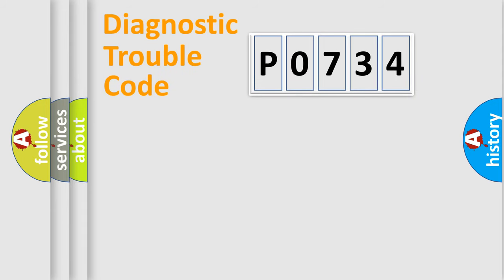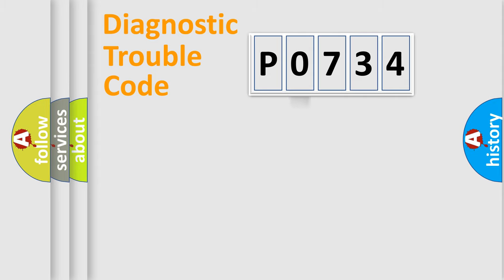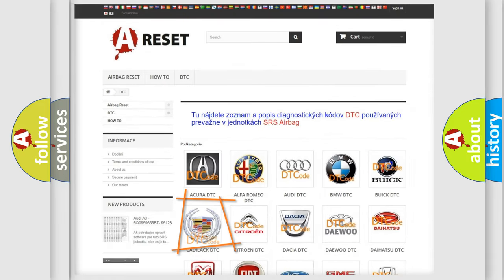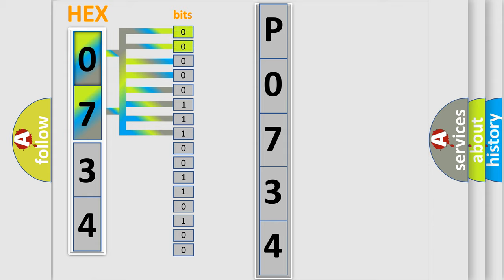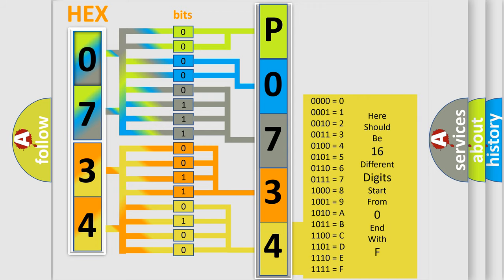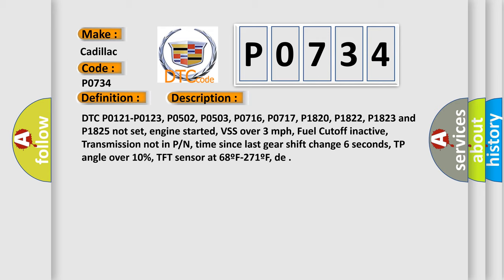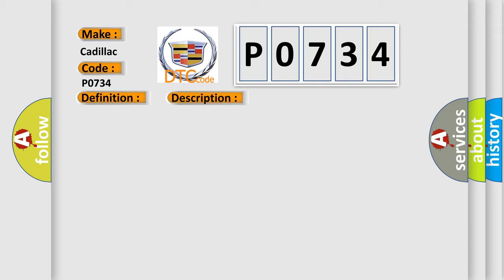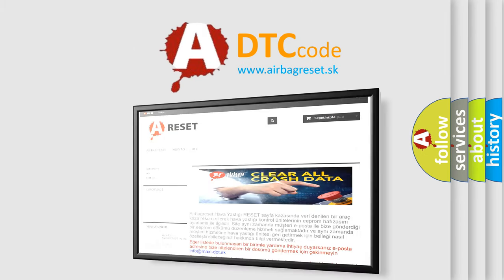DTC cadillac P0734 Short Explanation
Contents:
0:21 Basic DTC analysis according to OBD2 protocol standard.
1:48 Insight into programming
2:58 A diagnostically understandable description of the Diagnostic Trouble Code
3:05 Basic error definition

Make:
Cadillac
Code:
P0734
Definition:
Incorrect 4th Gear Ratio (4L80-E)
Description:
DTC P0121-P0123, P0502, P0503, P0716, P0717, P1820, P1822, P1823 and P1825 not set, engine started, VSS over 3 mph, Fuel Cutoff inactive, Transmission not in P or N, time since last gear shift change 6 seconds, TP angle over 10%, TFT sensor at 68ºF-271ºF, de
Cause:
ATF level is too low, or the fluid is burnt or contaminated
ISS or OSS signal circuit has an intermittent fault condition
Inspect for debris in transmission pan or a sticking shift valve
Possible vehicle overloading, exceeding the trailer towing limit,